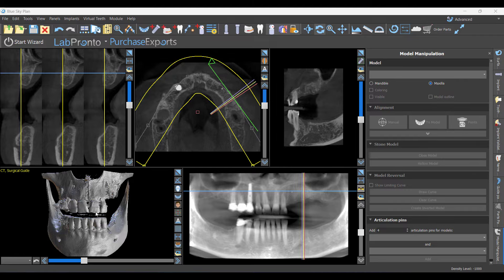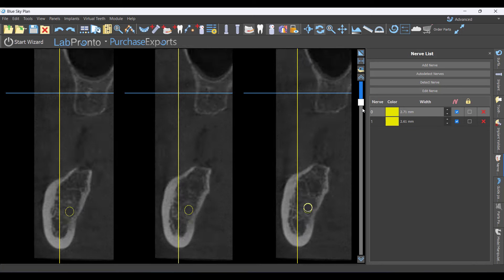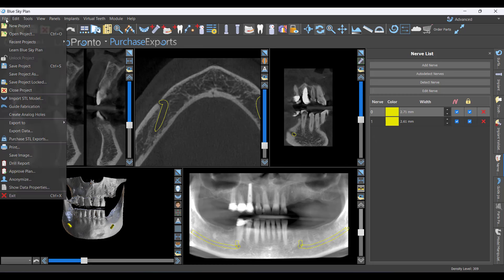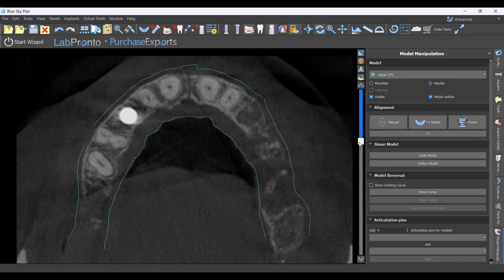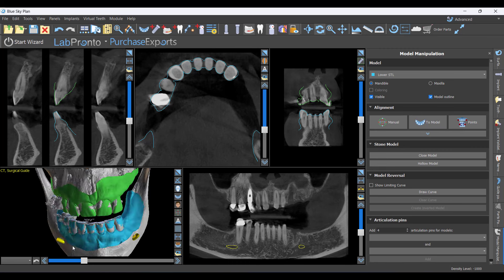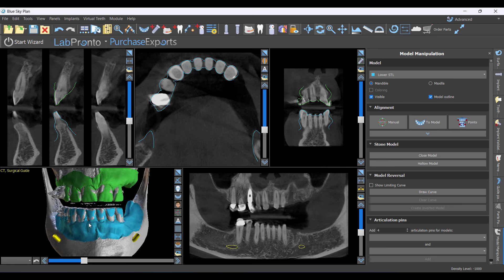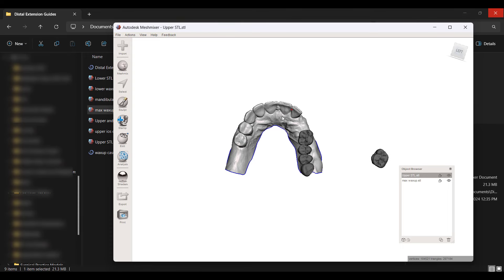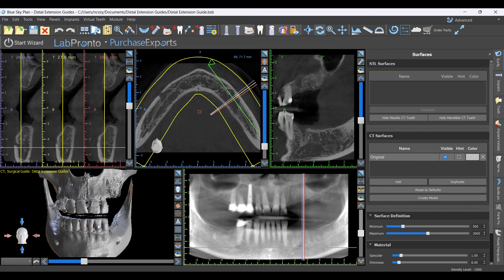Waxups and Orienting Models in Occlusion in Blue Sky Plan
Course Dates, downloads, and online courses at coryglenn.org